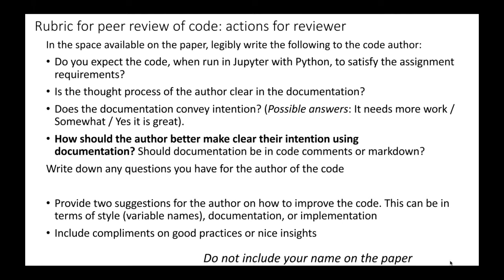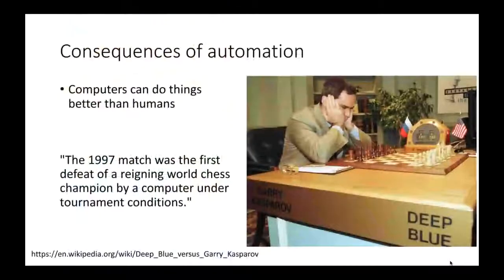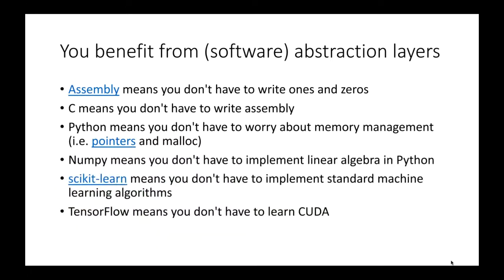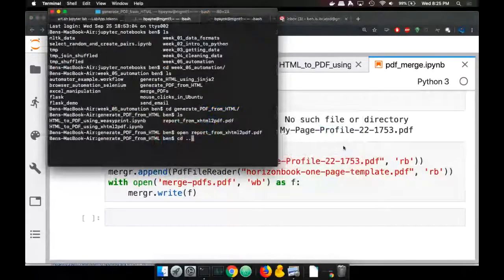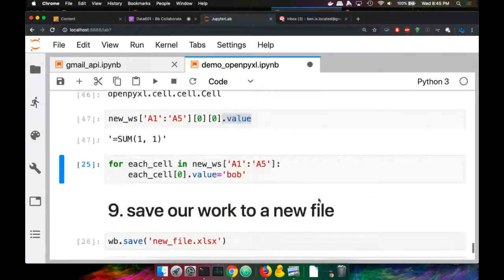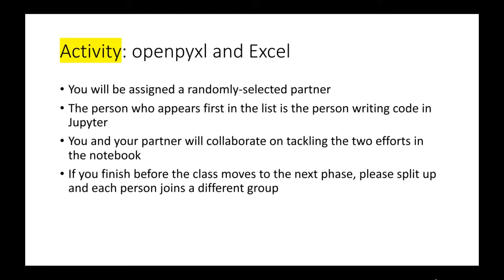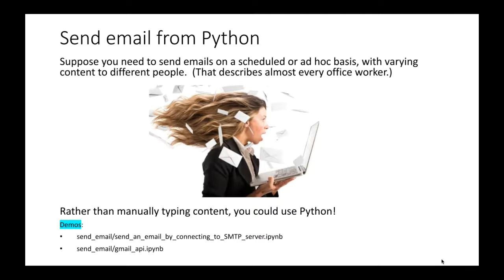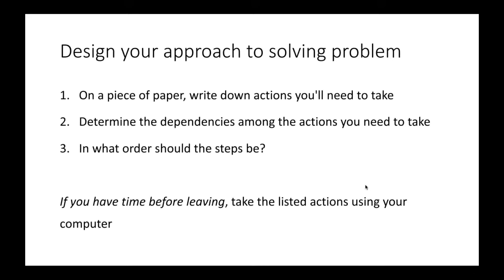Data Science: automation